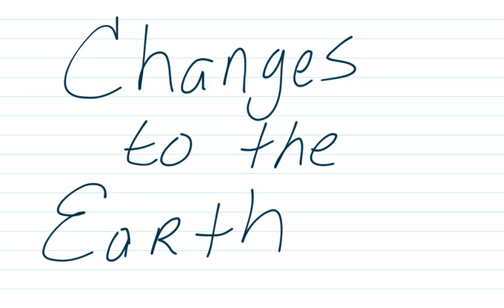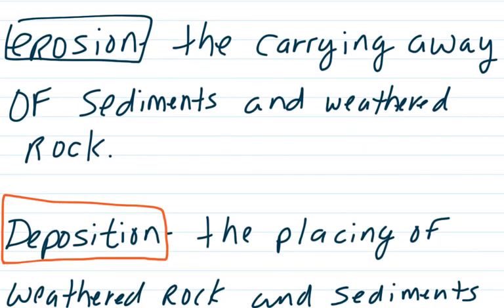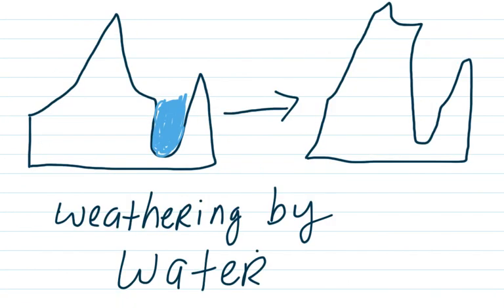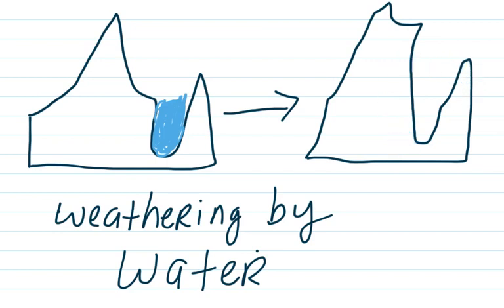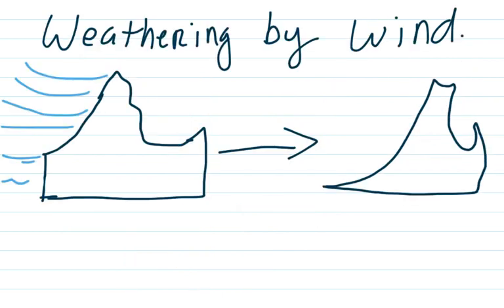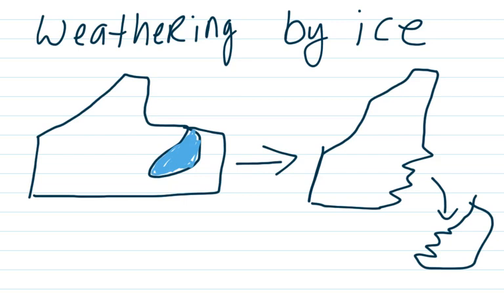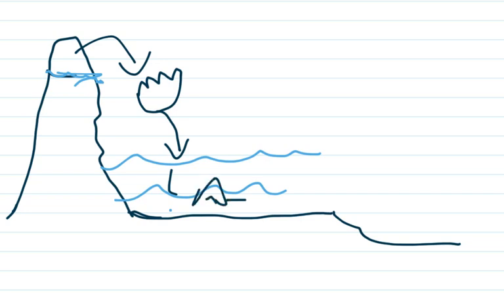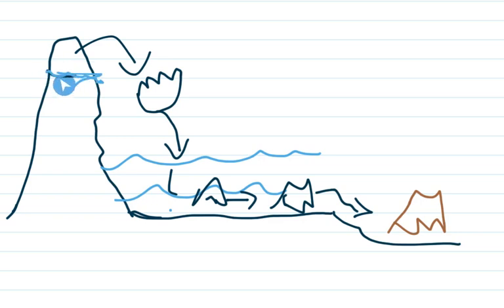Changes to the Earth (slow changes)